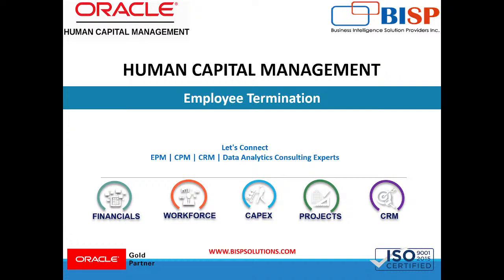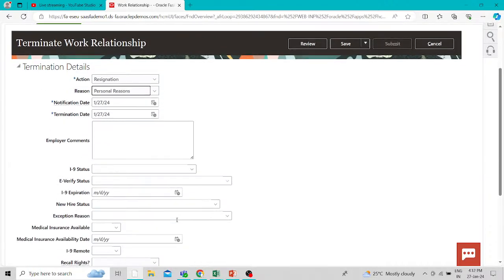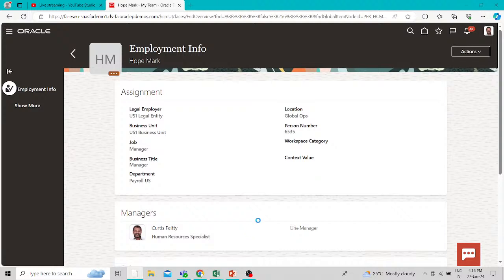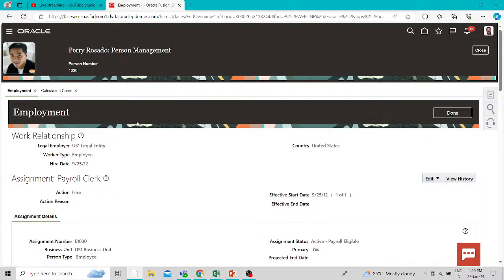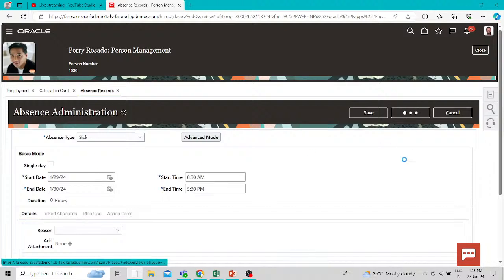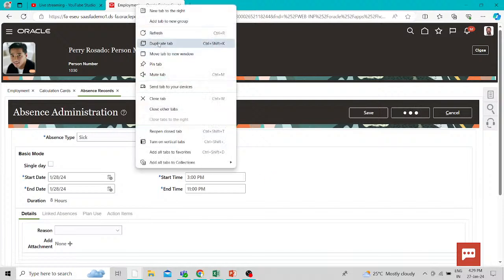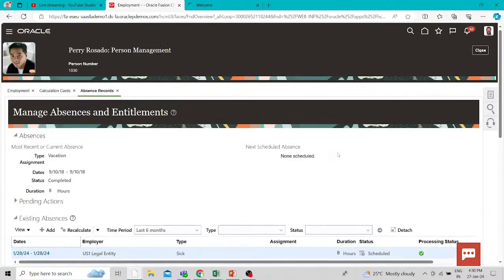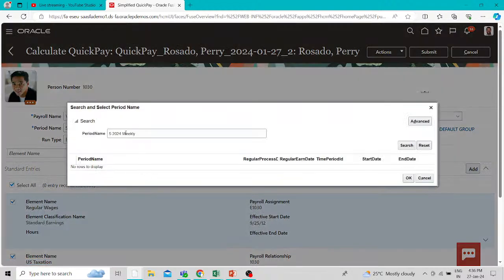Live Webinar of Employee Life Cycle in HCM | Employee Termination | Oracle HCM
Attend the webinar Today, 27th Jan. 2023 4:00 to 5:00 PM IST